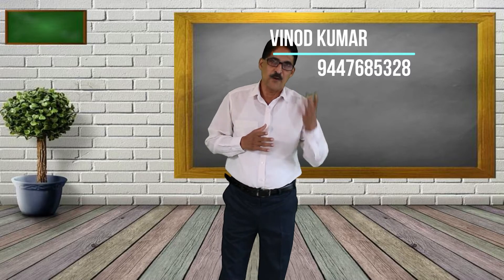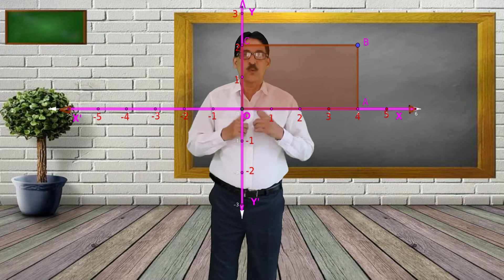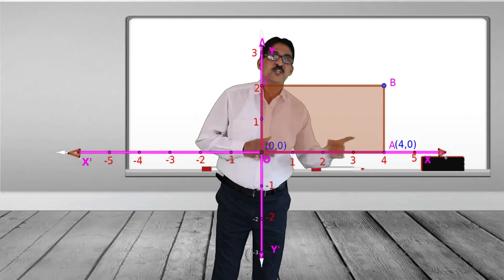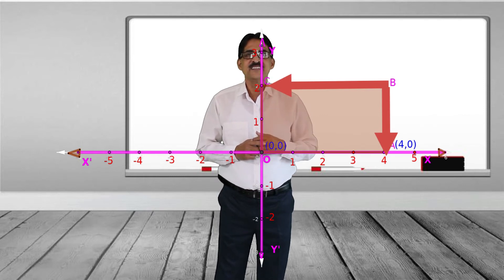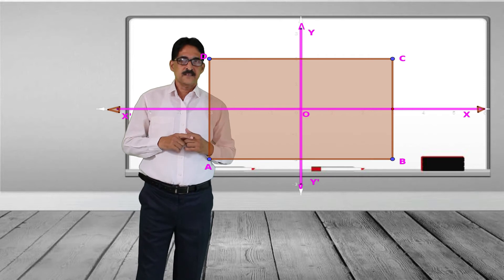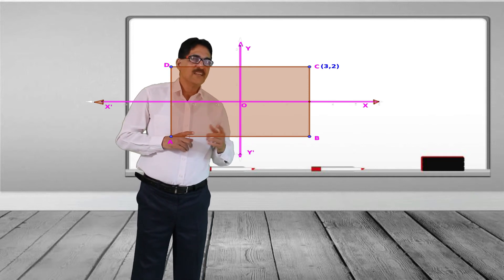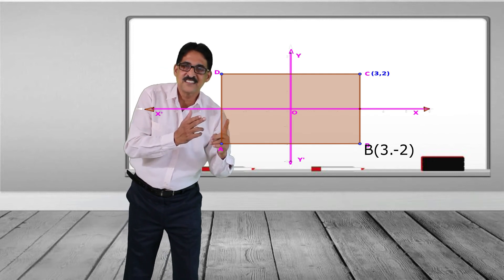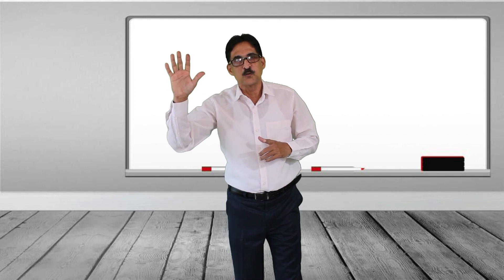CO-ORDINATES - Part - 2-SSLC Maths - Finding Co-ordinates of the Vertices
How to find co-ordinates of the vertices of a rectangle,
Marking vertices in co-ordinate plane,
Marking points on a two dimensional plane,
Finding co-ordinates of the vertices of a rectangle from a given point on a plane